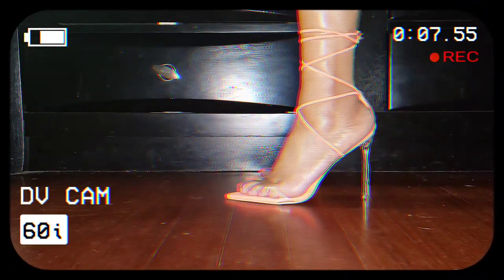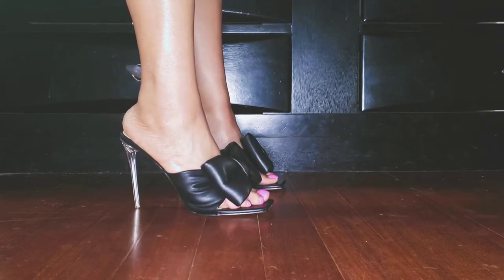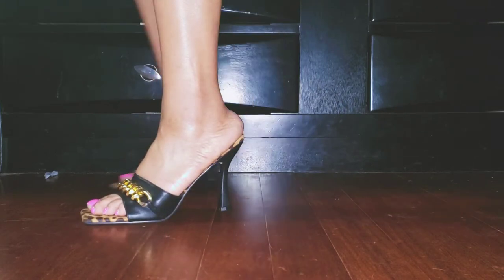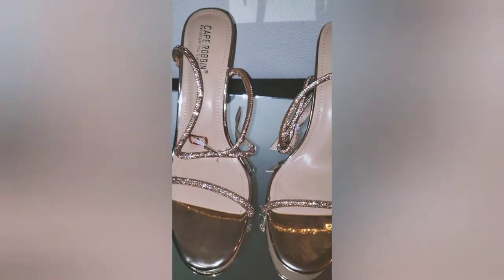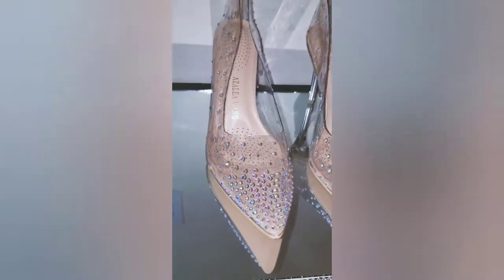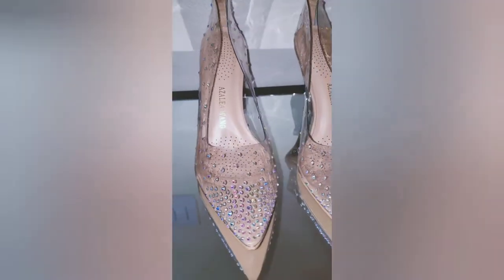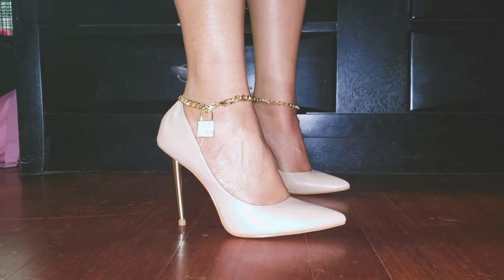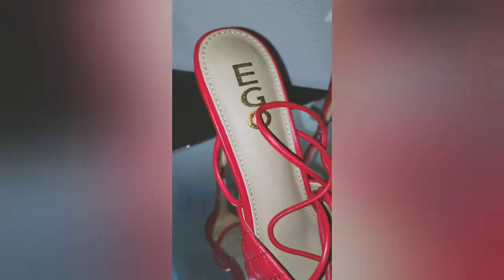March 2021 HUGE Spring High Heel Try-On Haul 2021 || Size 11 / Size 12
Hey guys!! Finally have this high heel try on shoe haul done! My shoe size varies from a size 9/10 to a size 12.

So I had an accident that was somewhat preventig me to finish the video. I ended up breaking my pinky toe and then a week later injured the other one😬 I know I know. Clumsy me.

Shoes That Were Featured:
(Some styles were sold out)